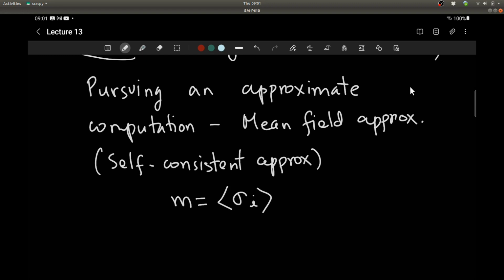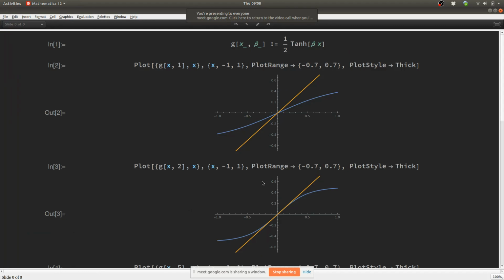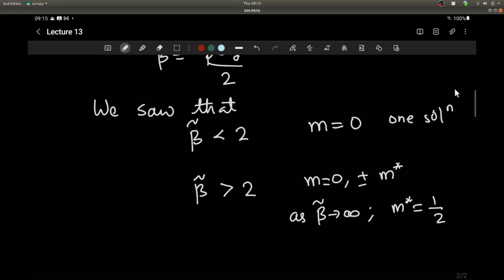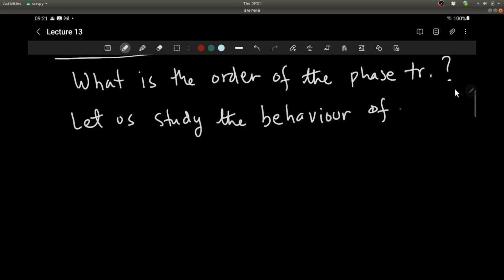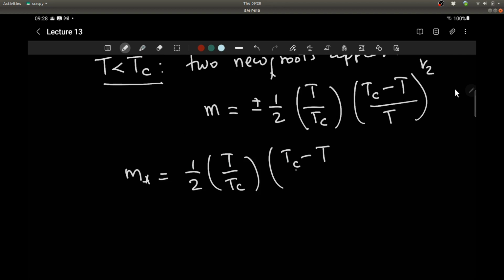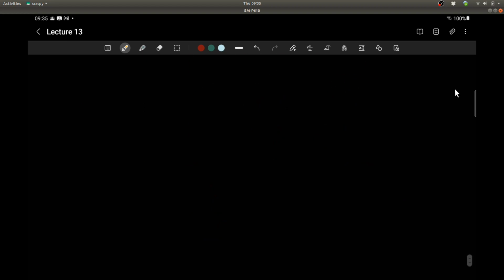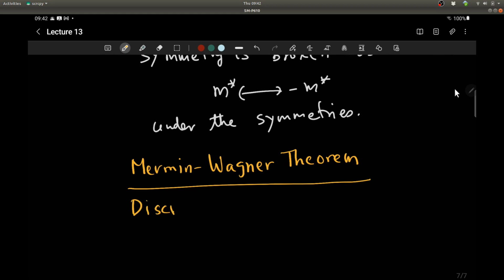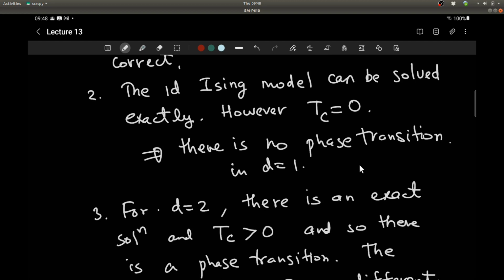Lecture 13: The mean field solution to the Ising model (Part 1/2)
The mean field solution to the Ising model (Part 1/2)